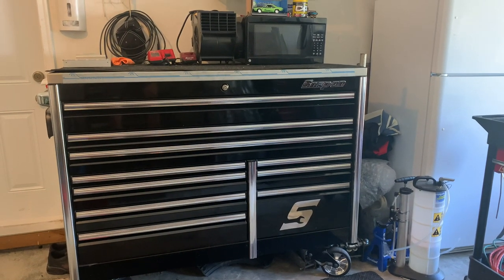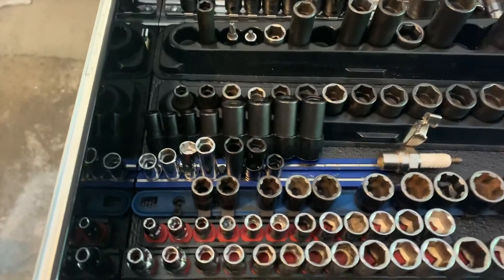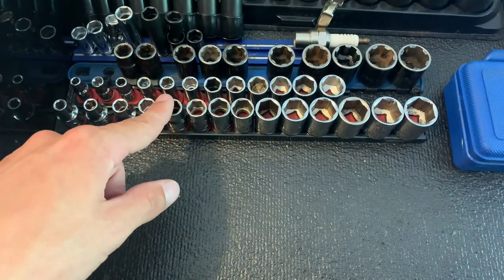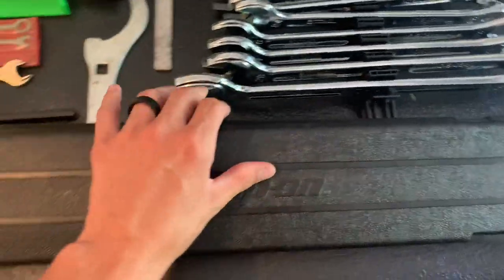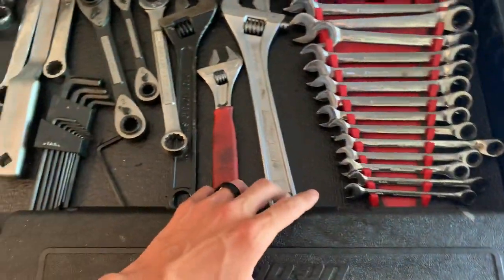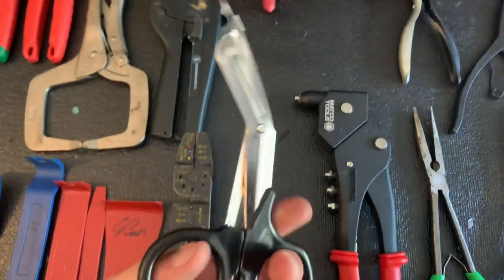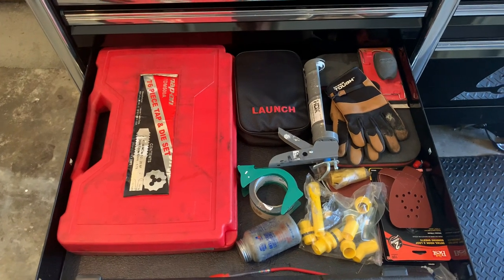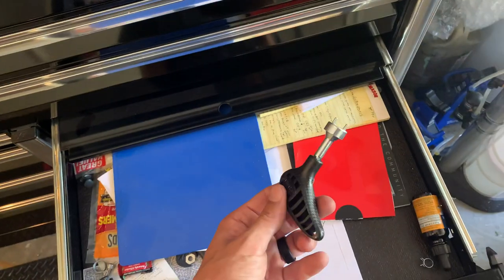Snap On Epiq Toolbox Tour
I’m a Hyundai master tech and this is my snap on epiq toolbox. This is my first tool box tour and I really hope you guys like it!